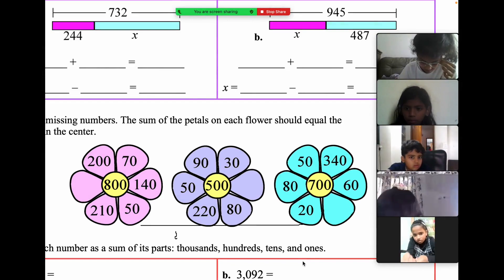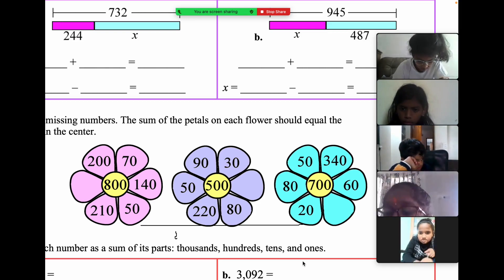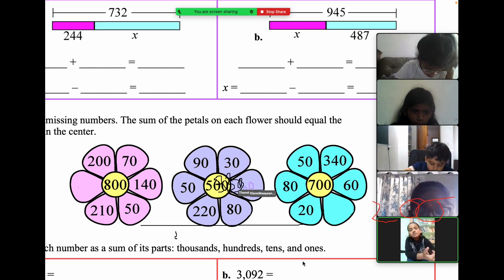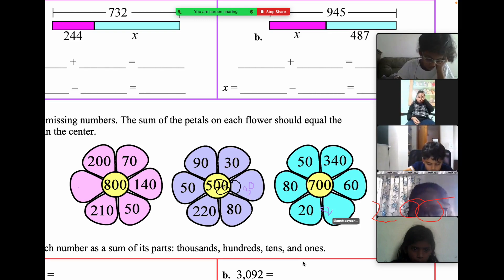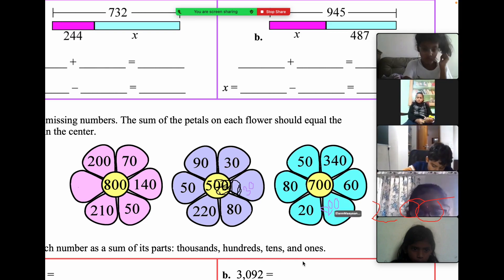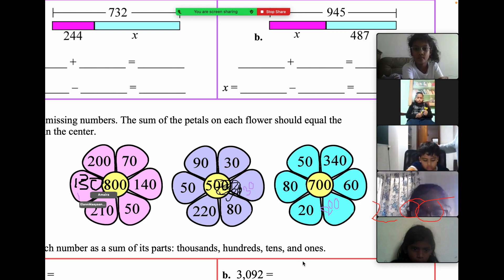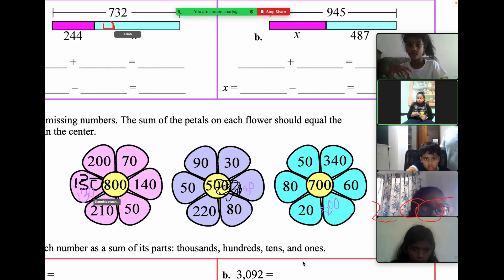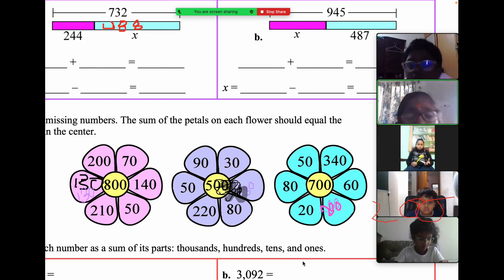Math Blossoms: Kids Solve Flower Petal Puzzles with Addition and Subtraction | PISA Prodigies